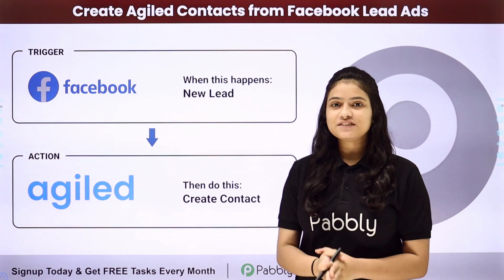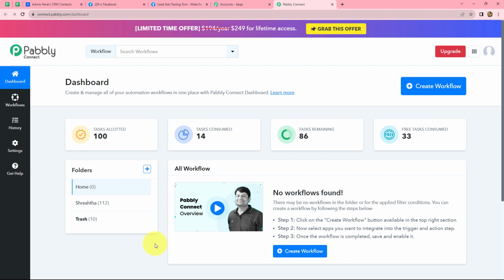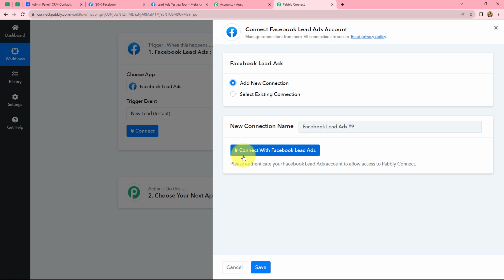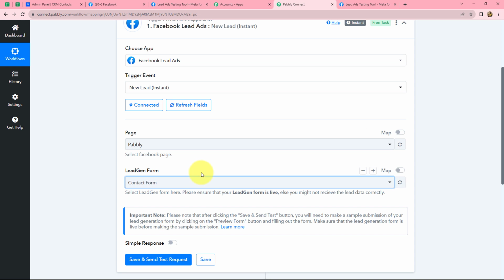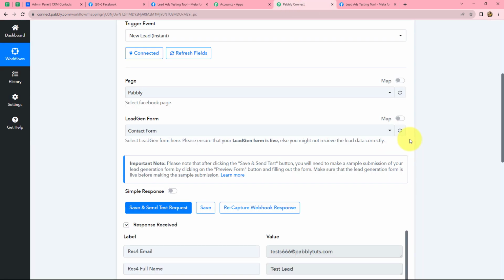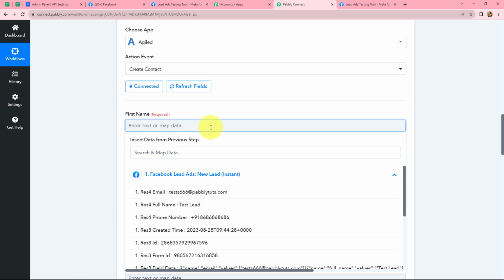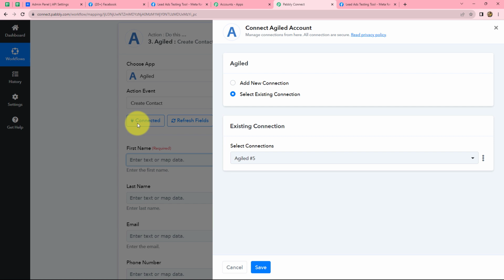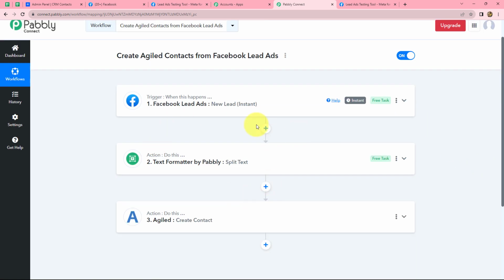How to Create Agiled Contact from Facebook Lead Ads | Facebook Agiled Integration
In this video, we'll show you how to integrate Facebook Lead Ads with SuiteDash through Pabbly Connect, you can automate the process of creating SuiteDash contacts from leads generated through Facebook Lead Ads. Here's how this integration works:

Facebook Lead Generation:
When a new lead is generated through a Facebook Lead Ad, Pabbly Connect detects the event.

Using the extracted lead data, Pabbly Connect automatically creates a new contact in SuiteDash. The lead's details, such as their name, email, phone number, and other relevant information, are added to the SuiteDash contact profile.

1. Automation: Pabbly Connect offers automation capabilities that can help you automate mundane and repetitive tasks. This allows you to save time, money and resources.

2. Integration: Pabbly Connect provides a wide range of integrations so that you can connect different web services with each other. This helps you to create smarter workflow processes and make your business more efficient.

3. Security: Pabbly Connect takes security seriously and provides an industry-standard security system to protect your data and applications.

4. Scalability: Pabbly Connect is highly scalable and allows you to easily add new applications and services to your workflow.

 5. Cost-effective: Pabbly Connect is cost-effective and provides plans for different business sizes.